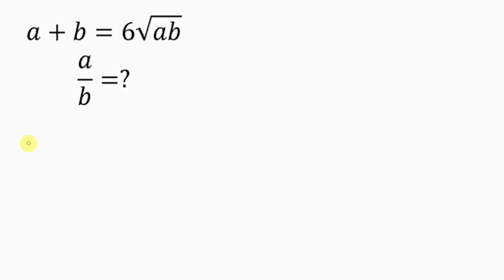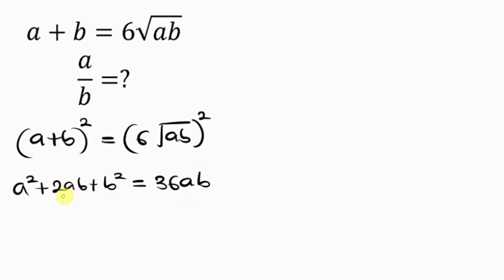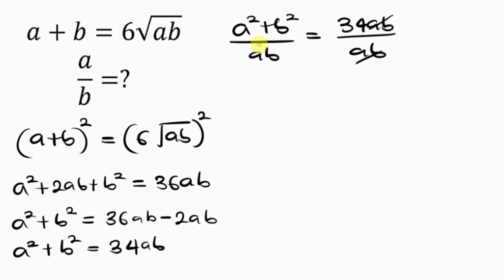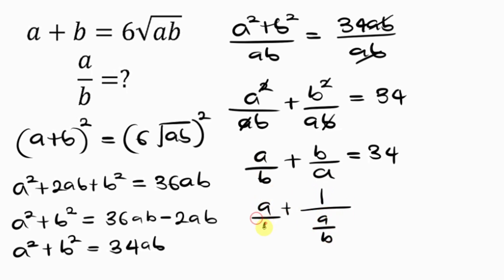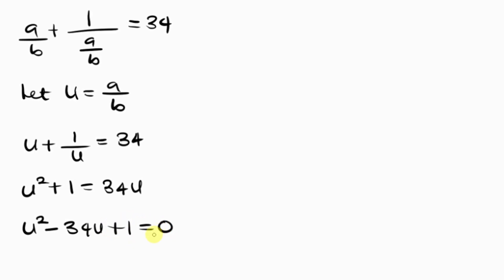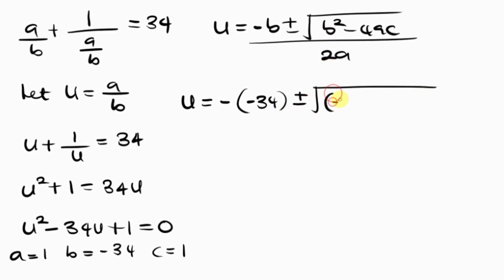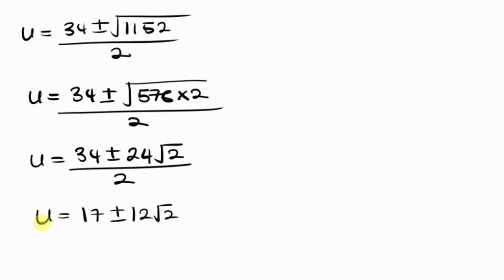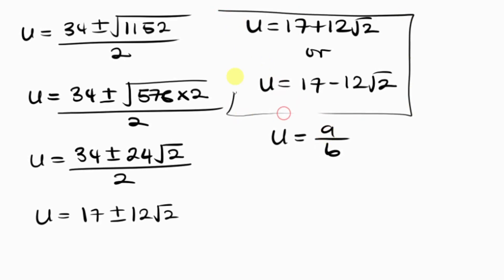A very nice math olympiad problem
In this video, I'll be showing you step by step on how to solve this olympiad Algebra problem using a simple trick.